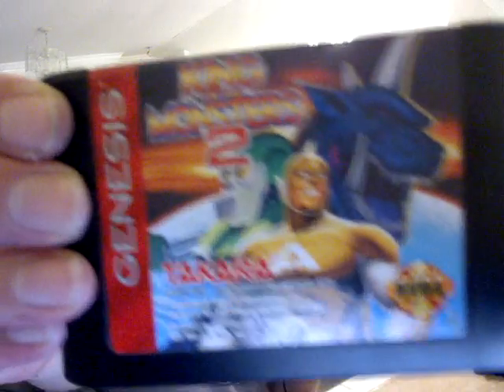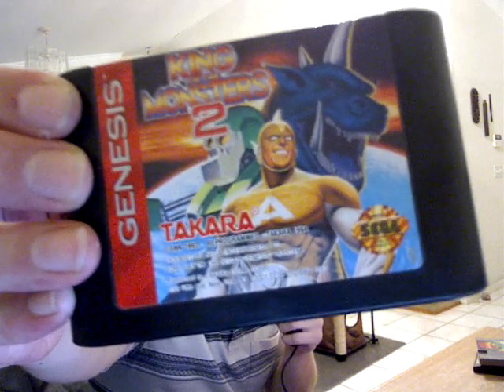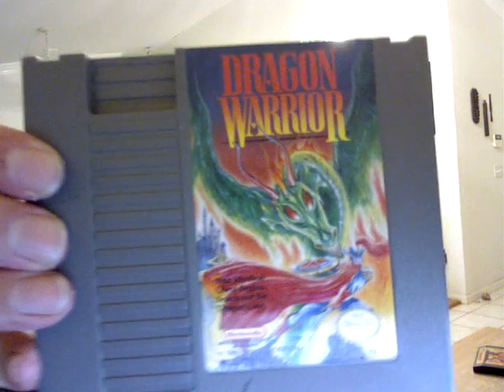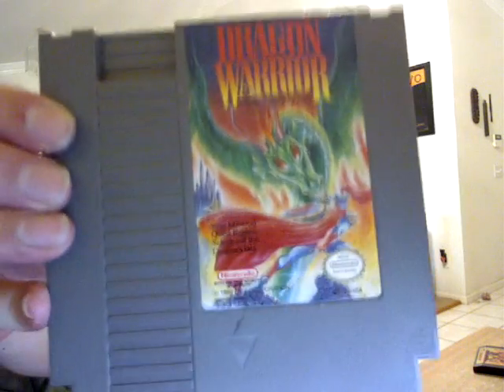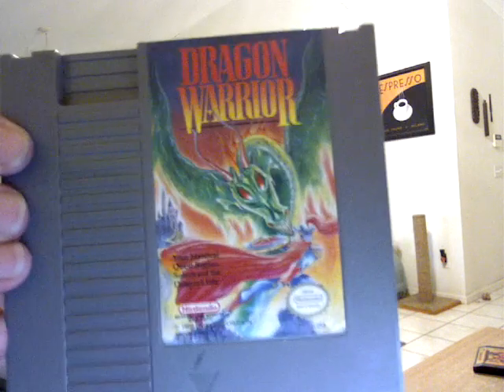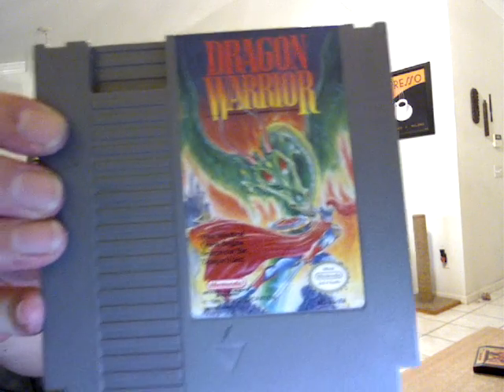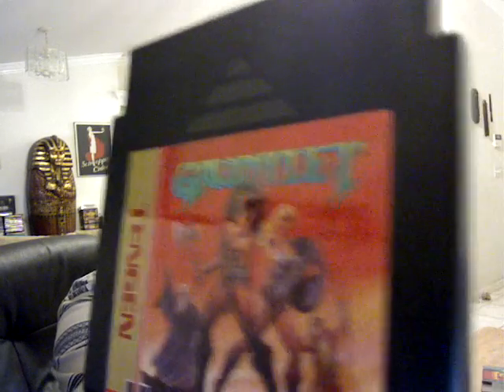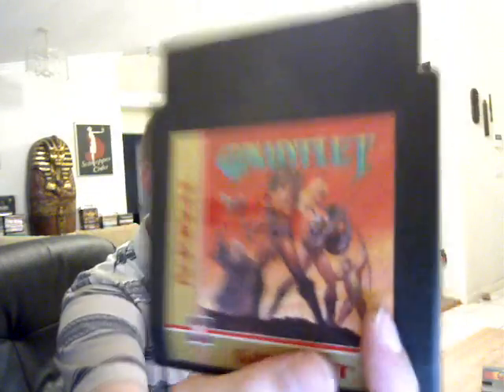PIckups By Nervous Buckskin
Just a few pickups I decided to show off since I don't really plan on picking anything else up until next month or something.

I love the public broadcasting channel quality of this Konami microphone, so I have to do my nervous tv show host character everytime I see a microphone like that.